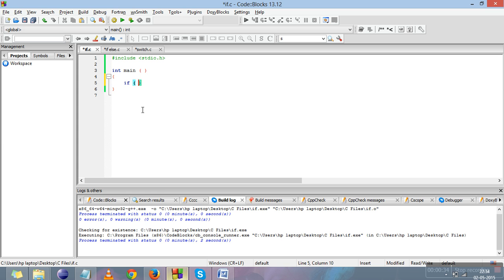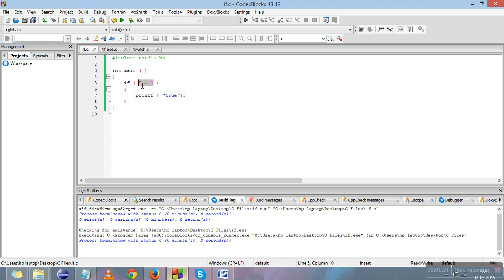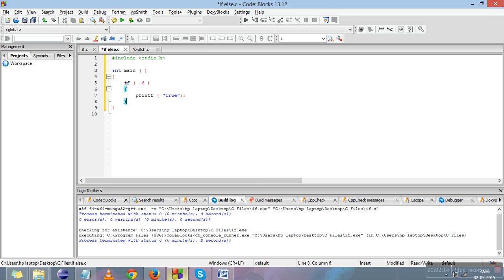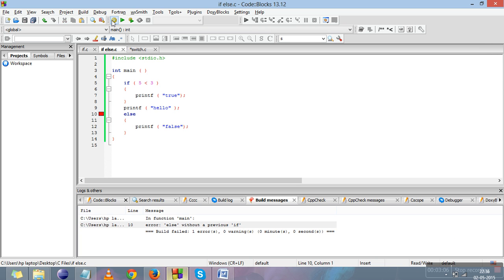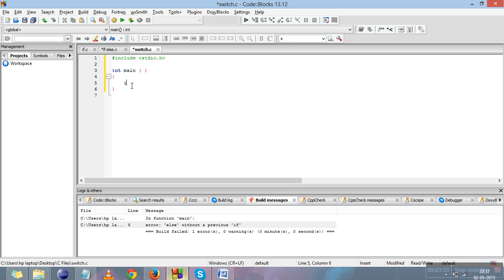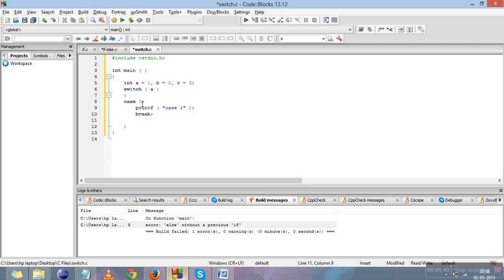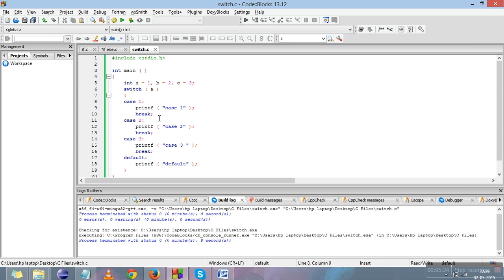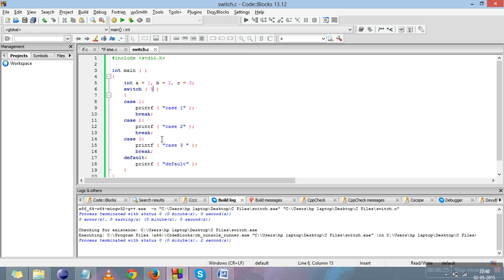C Programming Tutorial For Beginners With Examples #16: Selection Statements